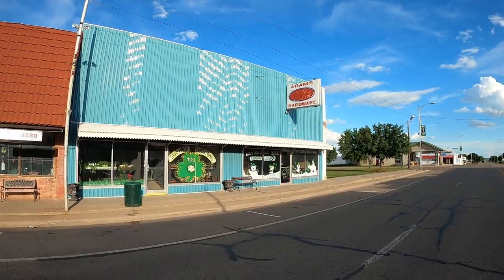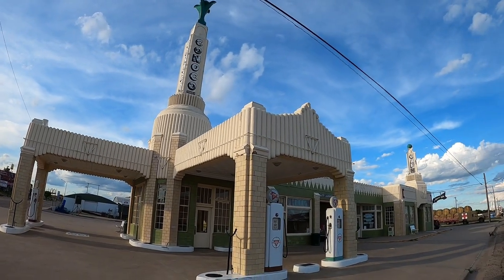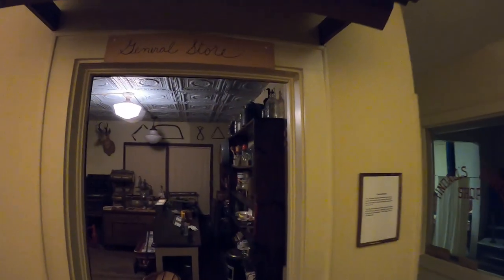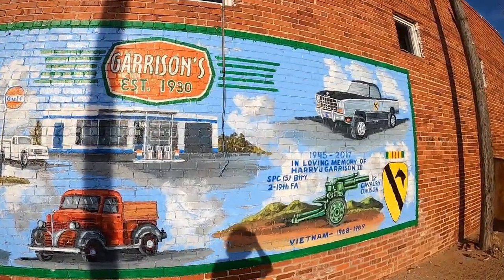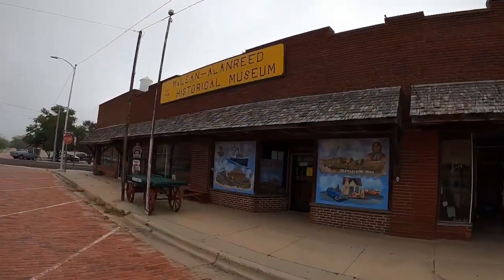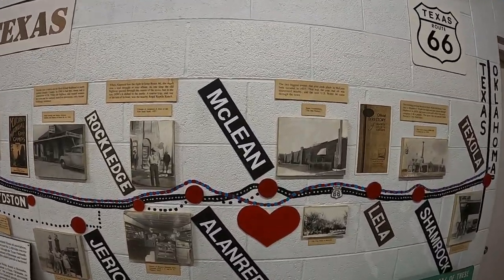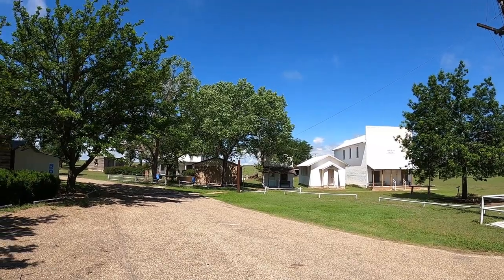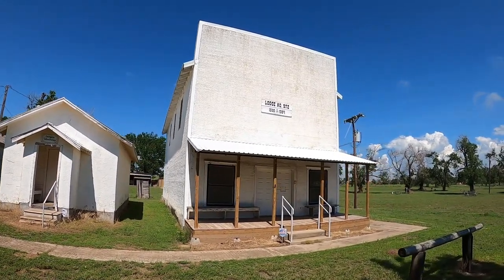Along Route 66 in Shamrock Texas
Shamrock and nearby McClean are classic Route 66 towns that I highly recommend visiting. If you're in the panhandle of Texas be sure to stop by and help keep these great American towns alive.